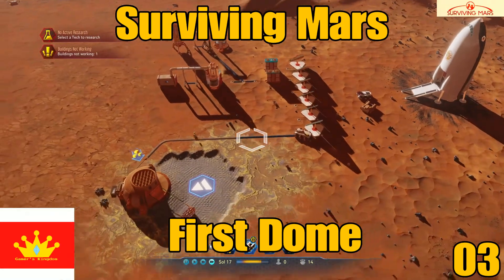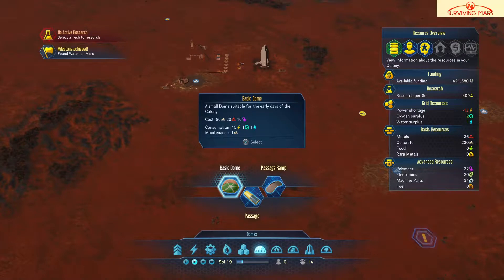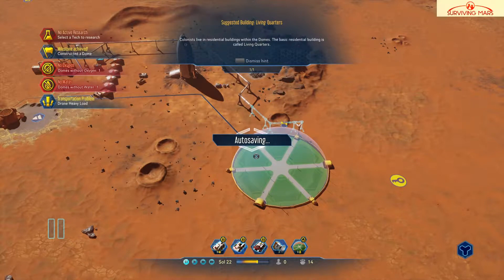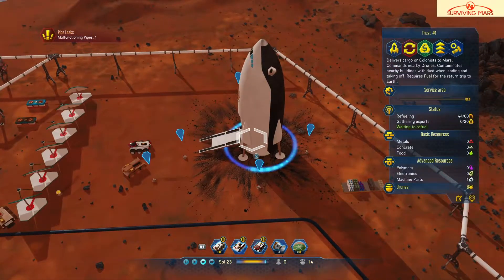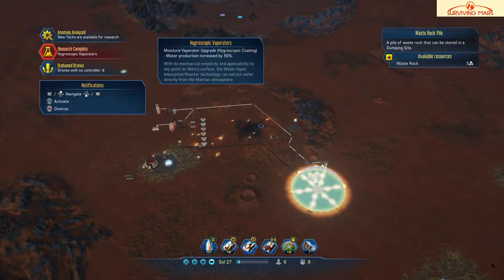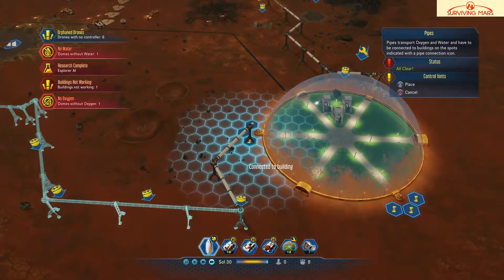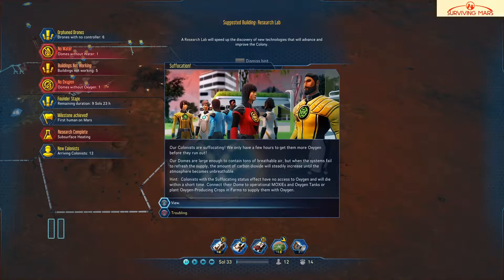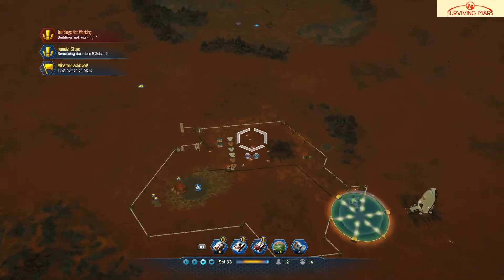Survive Mars Ep 3 Build First Dome. Trying to figure it out!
In this episode we built our first dome!  There is some issues with water loss and suffocation but i dont everything is okay now.